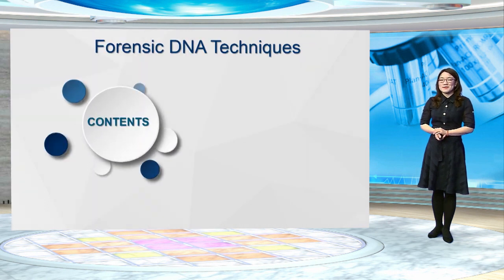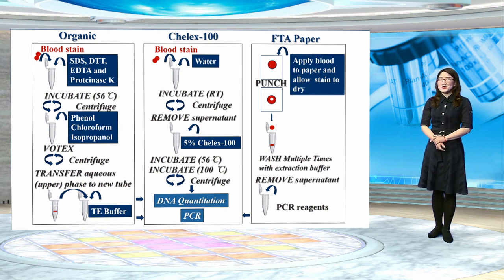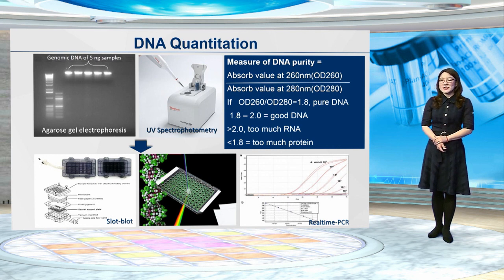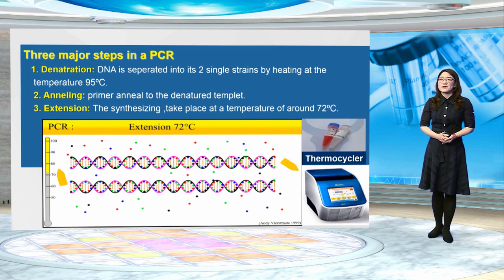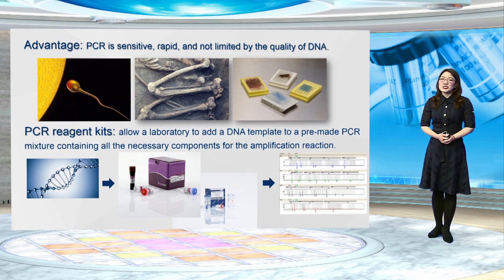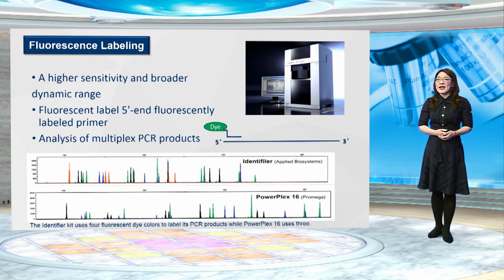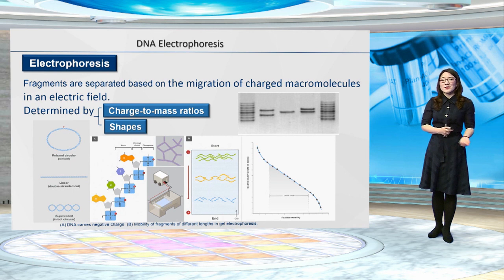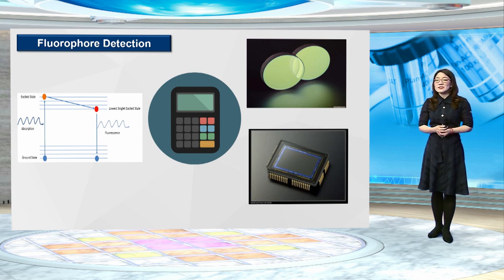09 FORENSIC DNA ANALYSIS AVC 720p